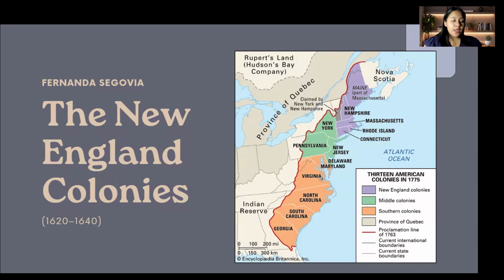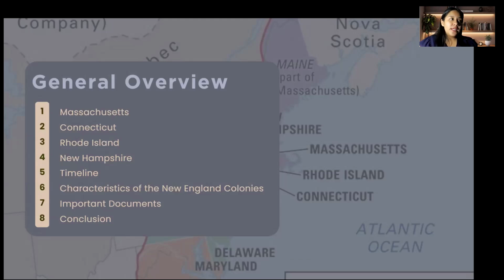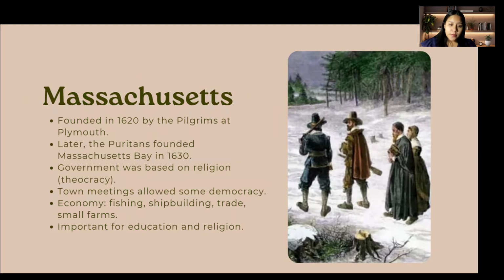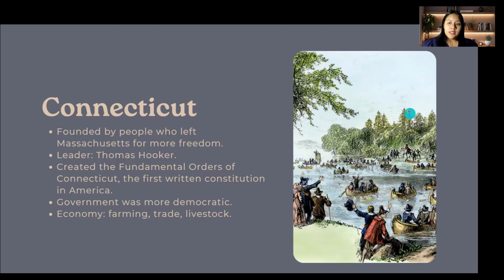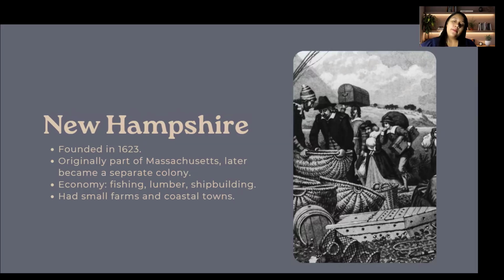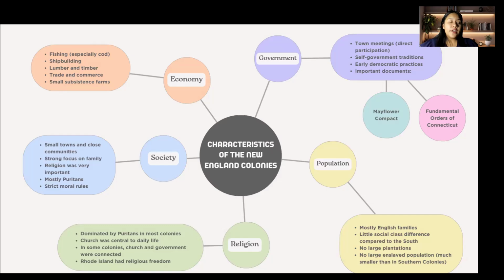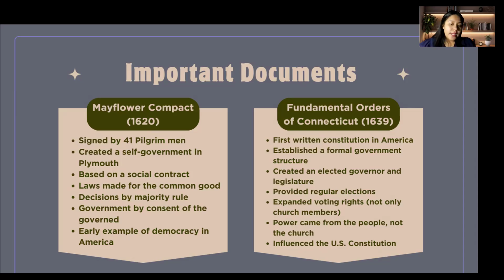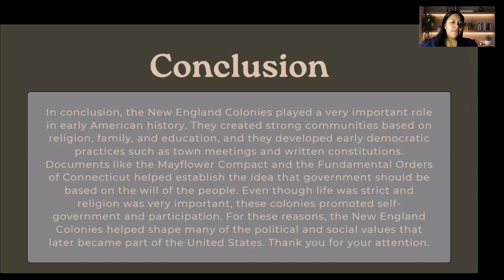The New England Colonies - Fernanda Segovia. Week 6